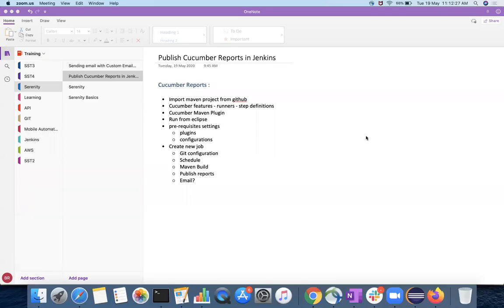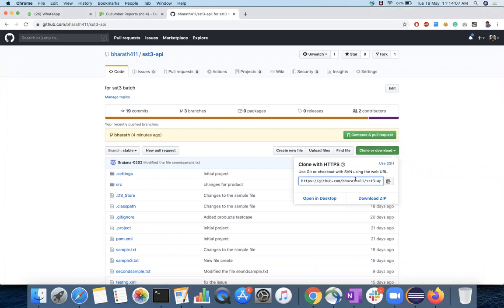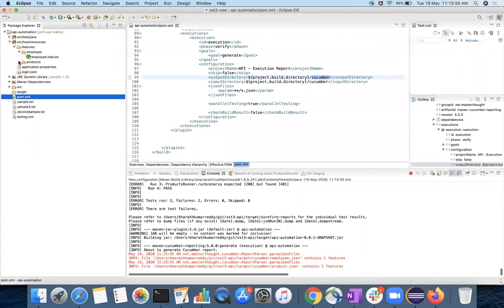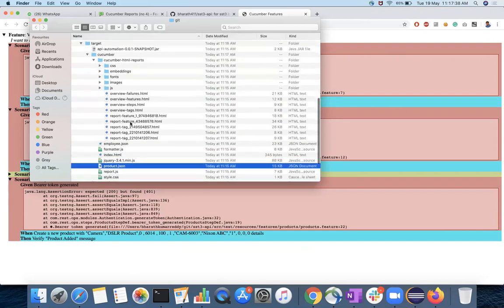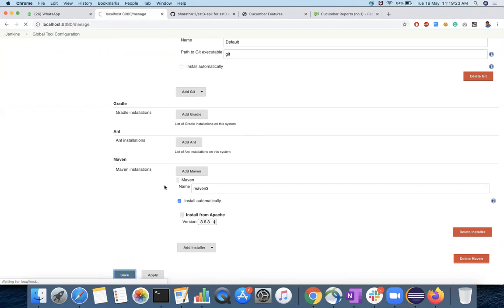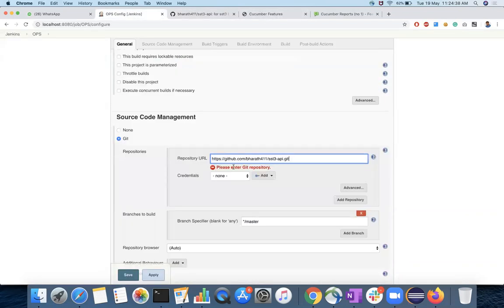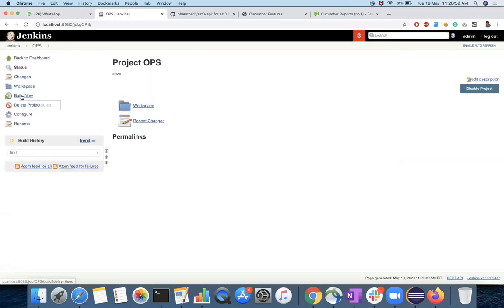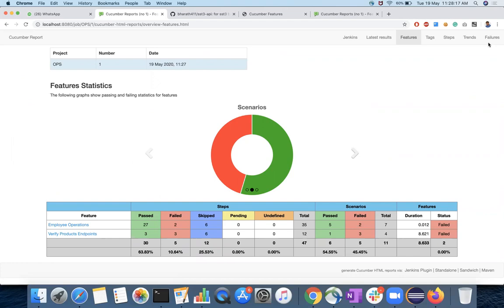Jenkins - Publishing Cucumber HTML Reports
Cucumber Reports :
 • Import maven project from github
 • Cucumber features - runners - step definitions
 • Cucumber Maven Plugin
 • Run from eclipse
 • pre-requisites settings
  ○ plugins
  ○ configurations
 • Create new job
  ○ Git configuration
  ○ Schedule
  ○ Maven Build
  ○ Publish reports